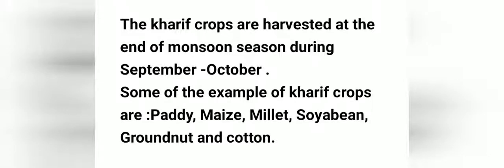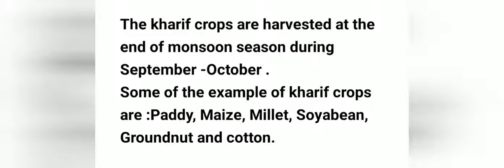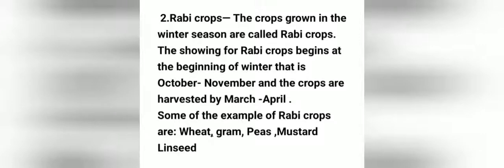Types of crops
1. Kharif crop ― The crops which are shown in the rainy season are called kharif crops. The rainy season in India is generally from June to September the sowing for kharif crop starts in June -July at the beginning of
south -west monsoon because these crops need substantial amount of water .

The kharif crops are harvested at the end of monsoon season during September -October .
Some of the example of kharif crops are :Paddy, Maize, Millet, Soyabean, Groundnut and cotton.

 2.Rabi crops― The crops grown in the winter season are called Rabi crops. The showing for Rabi crops begins at the beginning of winter that is October- November and the crops are harvested by March -April .
Some of the example of Rabi crops are: Wheat, gram, Peas ,Mustard Linseed